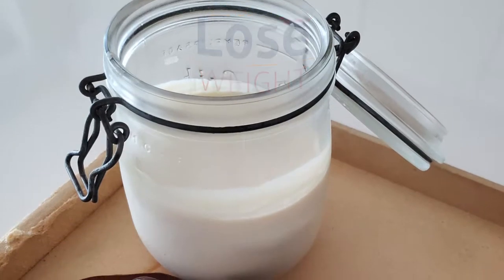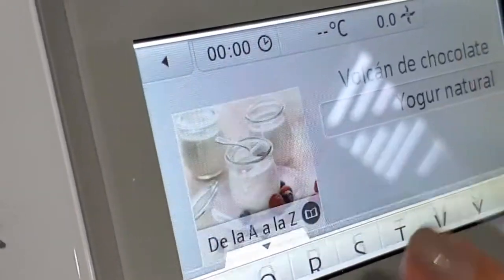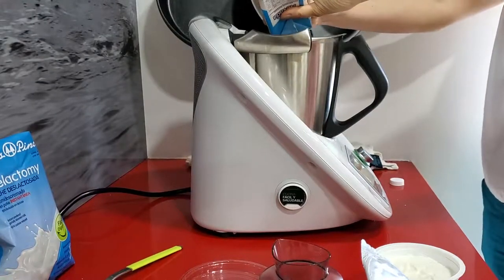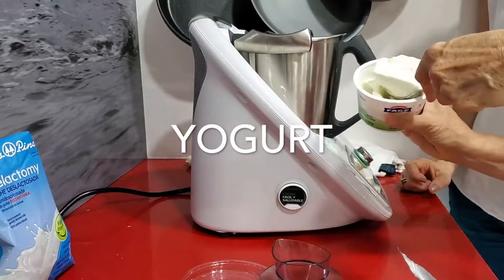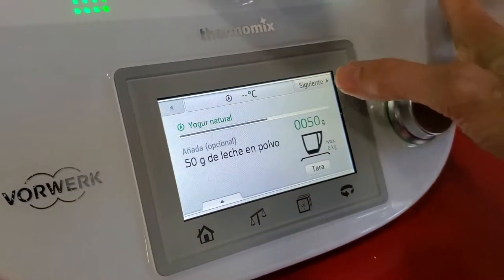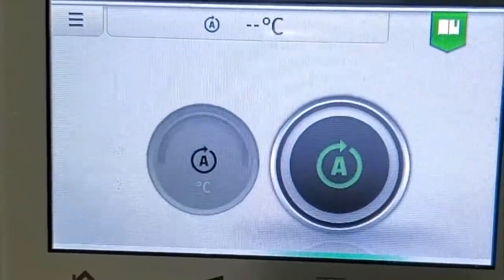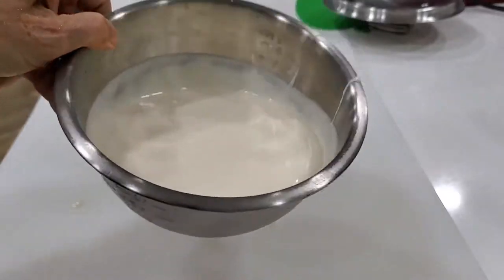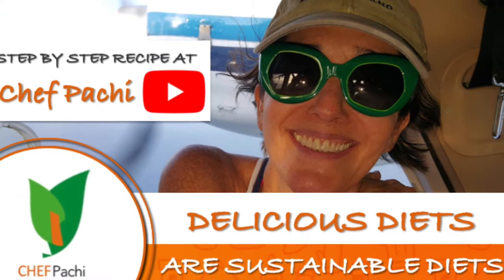Recipe: HOMEMADE LACTOSE-FREE​ YOGURT | THERMOMIX LESSON 2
Delicious Diets are Sustainable Diets with this homemade lactose-free homemade yogurt. Just add lactose-free milk, lactose-free powdered milk, and lactose-free yogurt and the Thermomix makes the most creamy, soft delicious yogurt ever.

INGREDIENTS
1000 grams of LACTOSE-FREE MILK
120 grams of LACTOSE-FREE SUGAR-FREE YOGURT
50 grams of POWDERED LACTOSE-FREE​ MILK